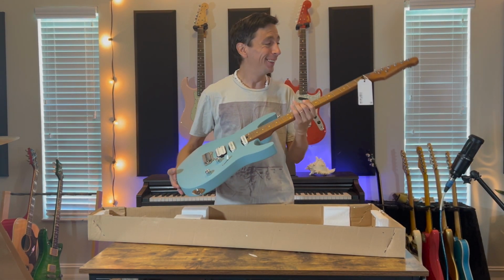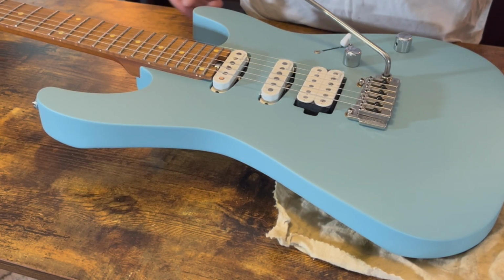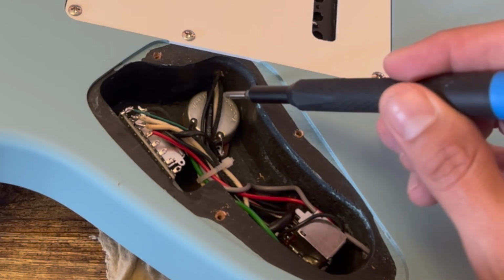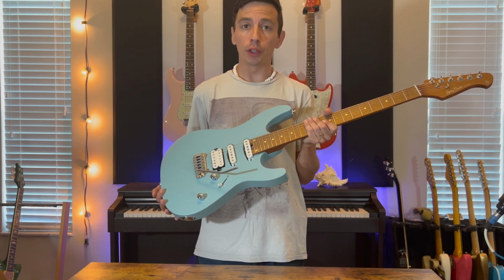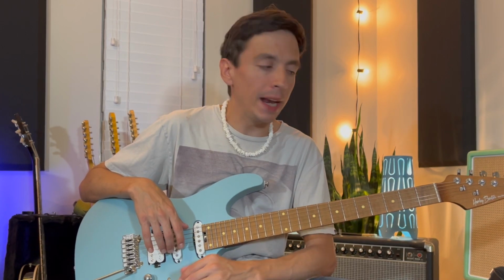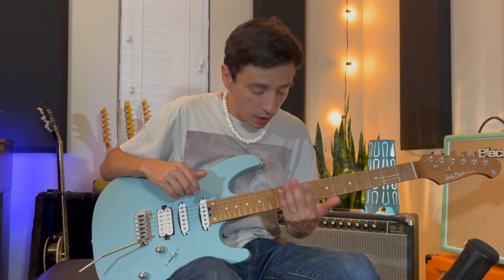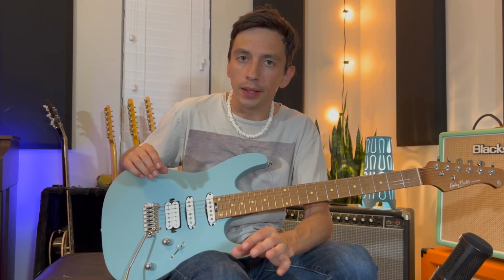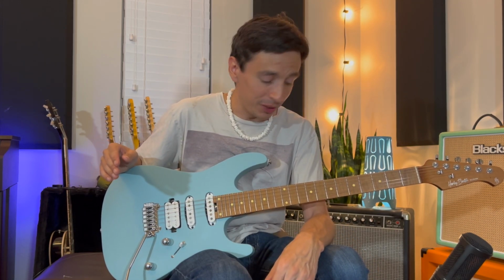Unboxing, inspecting, trying the New Harley Benton Fusion iii.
In today's video we check out one of the refreshes for the Harley Benton Fusion iii now with Blacksmith stainless steel frets.  I had no idea what to expect from this guitar, but I was so impressed with the SC550 ii I decided to give this one a chance as well.  Leave a comment letting me know what you think!

For all your gear needs visit ZZounds, no credit necessary!

GEAR USED -

Tone King Gremlin Combo Amplifier

Tone King Iron Man II